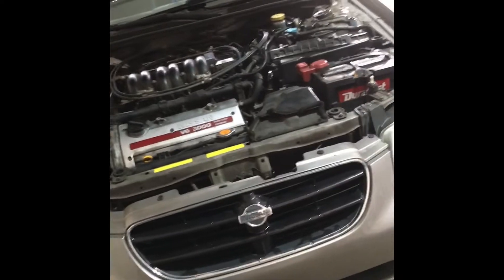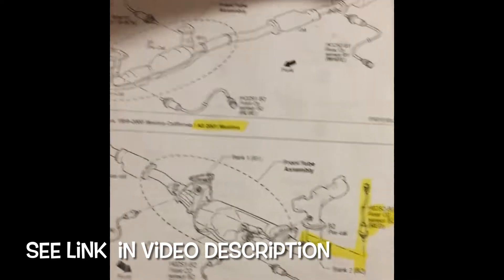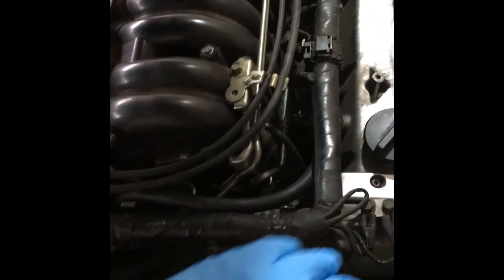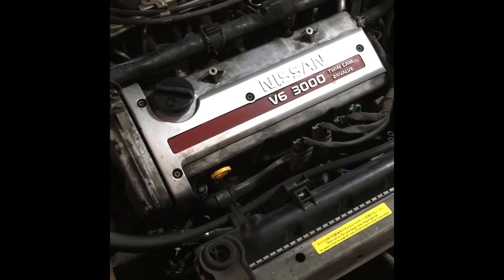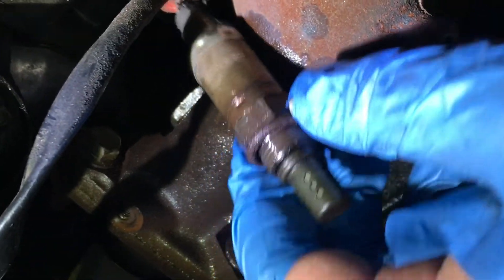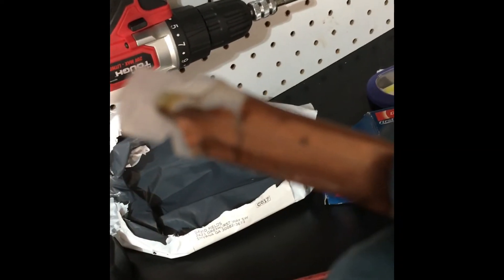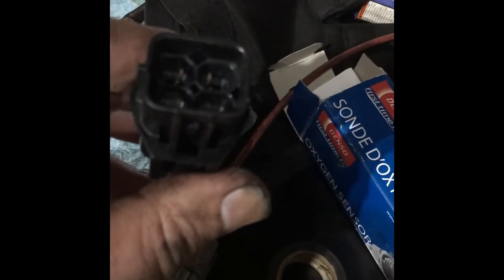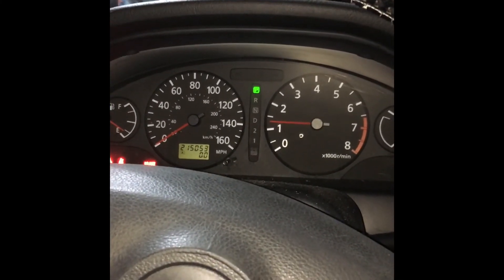2001 Maxima - "Mad Max" O2 Sensor (P0160) replacement B2S2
2001 Nissan Maxima  "Mad Max"  O2 sensor replacement

The first O2 sensor I have ever replaced myself.
Just Trying to help save my son some $$
 I got quotes from
yourmechanic.com of apx $311 to replace this sensor.

Bosch part 13348 fit
The denso part , from eBay, that was supposed to fit was 234-4776.  But the plug connector did not fit.
It’s looking like parts lookup has the bank 1 sensor 2 and bank 2 sensor 2 flipped and perhaps denso  234-4777 might fit. The sensor part is the same but the plug is different.

About 8 months ago it started getting p0160 at random. It would come and go.  But with use of scanner tool you could see that sensor was starting to fail.  Effects were bad fuel mileage because the computer didn’t know how much fuel to inject so it error on the side of more fuel leading to richer fuel mixture.   Also it was difficult to get to pass emissions because of it.

Tools used
- OBD2 scanner ANCEL AD410
- metric socket set
- Metric wrench’s
- 7/8 wrench, an offset  O2 sensor socket would of been better than 7/8 wrench also a 22mm wrench will also work. Be careful of the open end not to strip the sensor
- Angles pliers
- Jack and jack stands
- Screw drivers
- Penetrating oil
- Flash lights
- Zip ties
- Patience,  this took me 4-5 hours because of bad part and never did this before and working solo on a Cold Feb winter day in garage no heaters
- Safety glasses
- Gloves

The information contained in this video is “AS IS” use at your own risk.